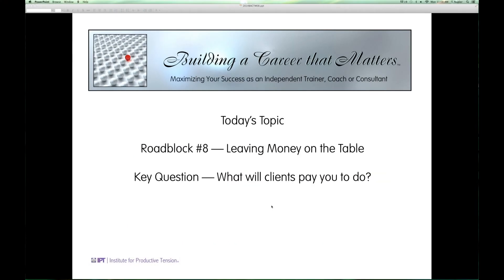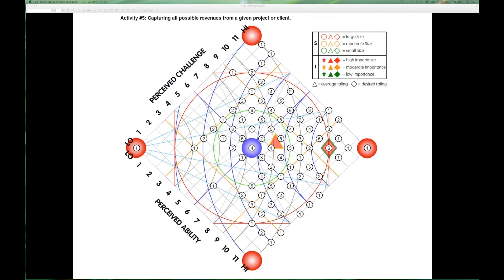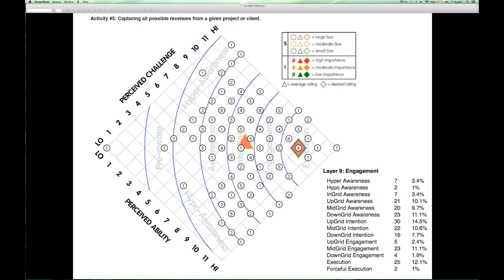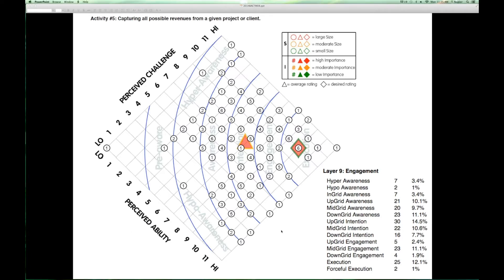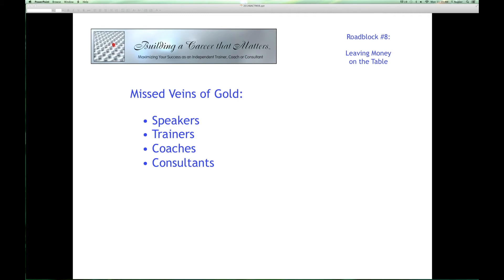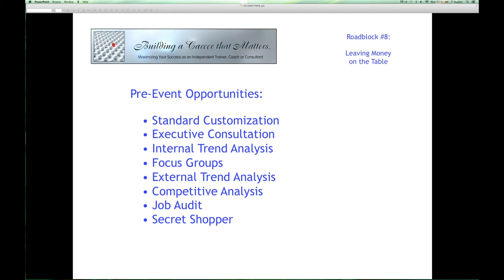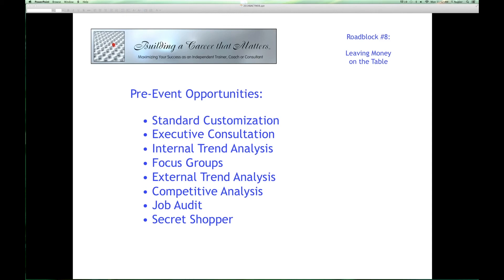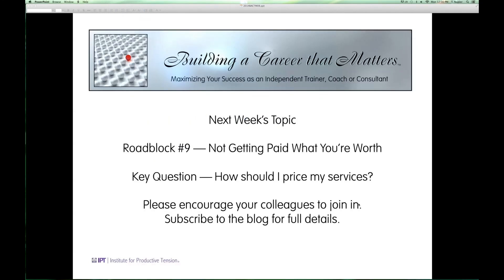Roadblock #8: Leaving Money on the Table